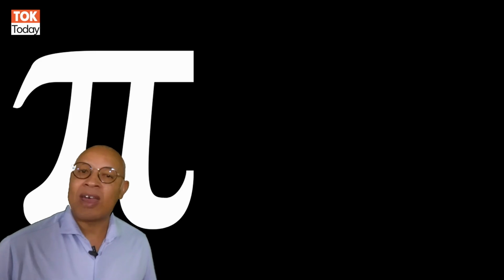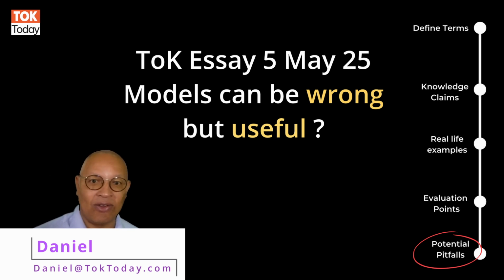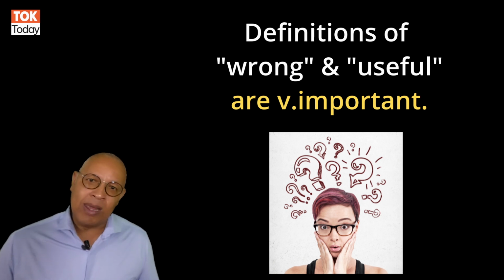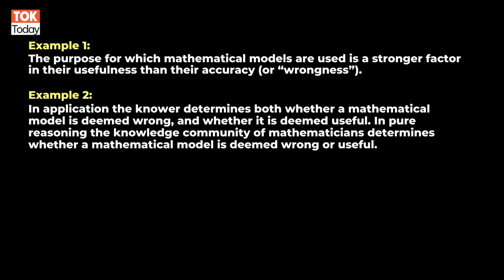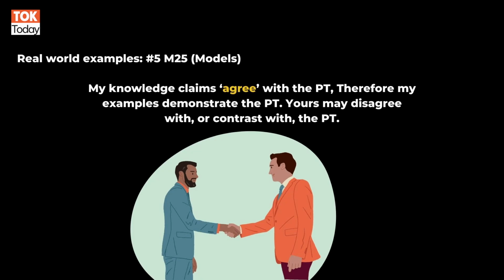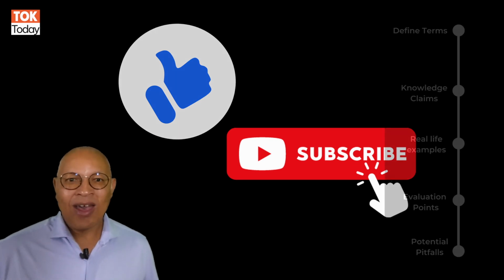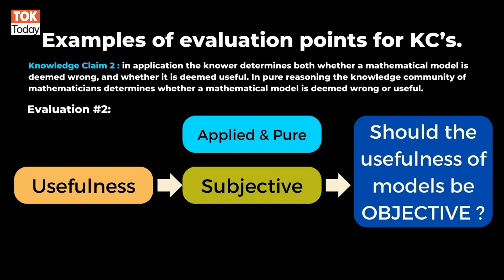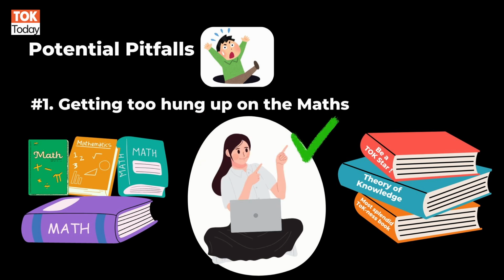ToK Essay 5 May 25: Models: Wrong but Useful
An overview of Theory of Knowledge (ToK) Essay #5 May 25: TWE are models wrong but useful ?
We look at definitions of key terms, knowledge arguments, examples and evaluation points.